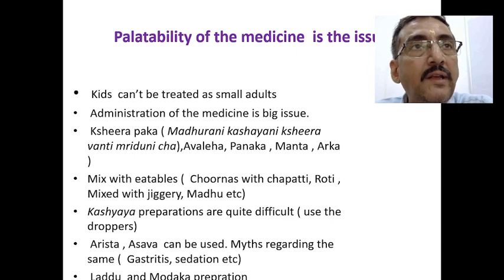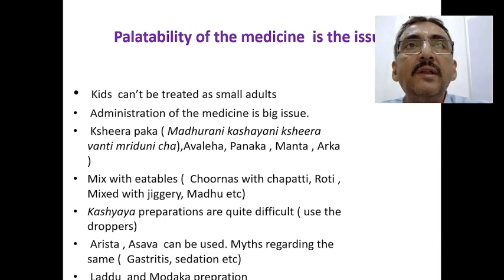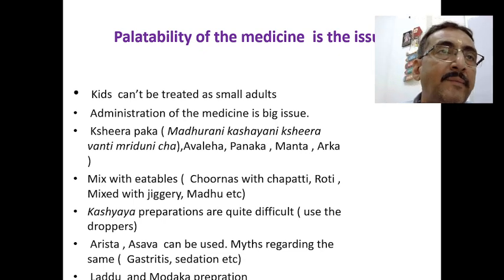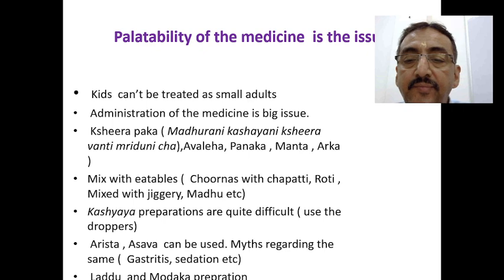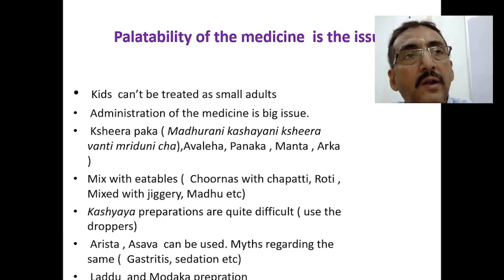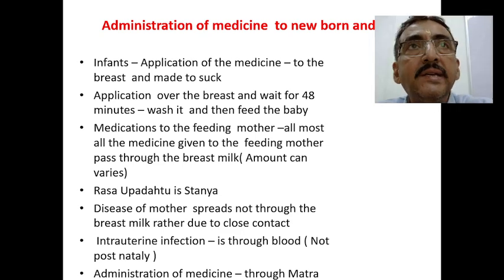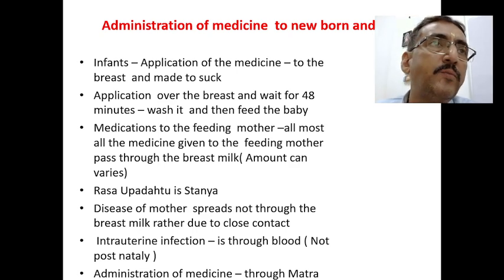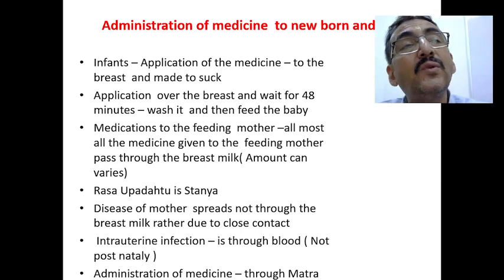Challenges of administration of Ayurveda medicines in Children and its solutions - part 1